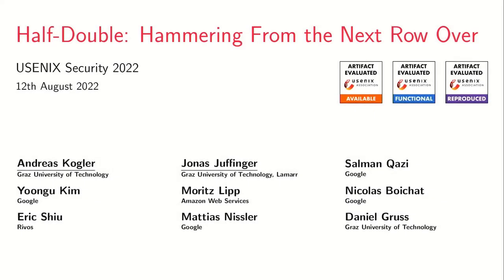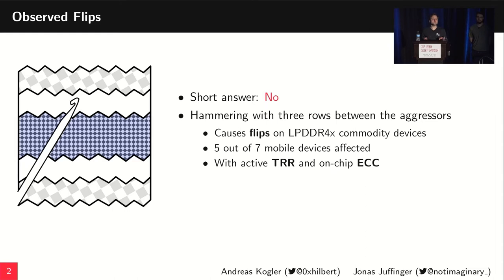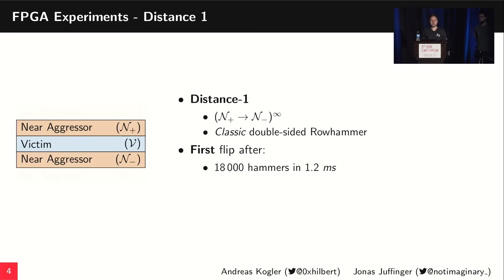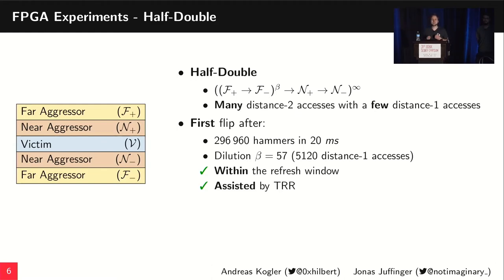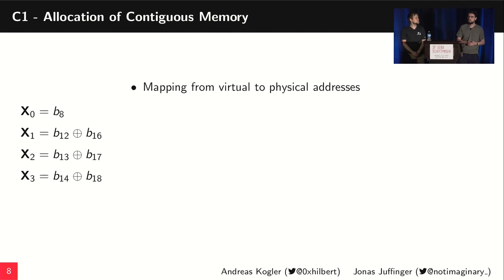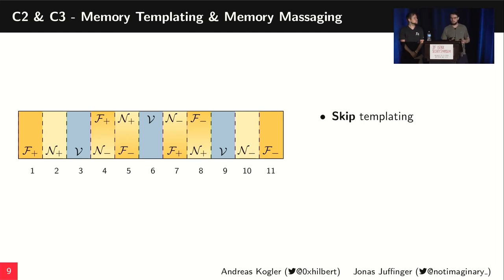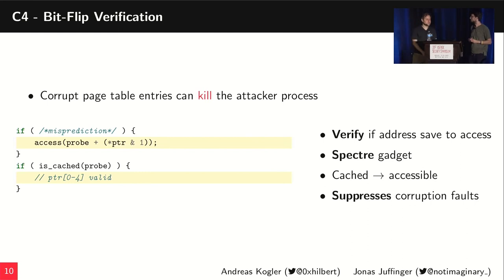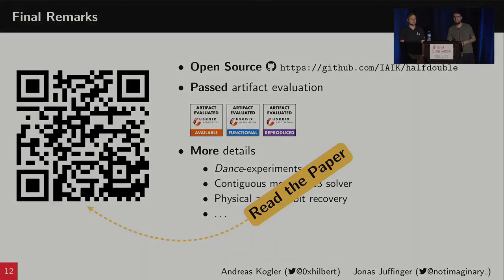USENIX Security '22 - Half-Double: Hammering From the Next Row Over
Andreas Kogler, Graz University of Technology; Jonas Juffinger, Graz University of Technology and Lamarr Security Research; Salman Qazi and Yoongu Kim, Google; Moritz Lipp, Amazon Web Services; Nicolas Boichat, Google; Eric Shiu, Rivos; Mattias Nissler, Google; Daniel Gruss, Graz University of Technology

Rowhammer is a vulnerability in modern DRAM where repeated accesses to one row (the aggressor) give off electrical disturbance whose cumulative effect flips the bits in an adjacent row (the victim). Consequently, Rowhammer defenses presuppose the adjacency of aggressor-victim pairs, including those in LPDDR4 and DDR4, most notably TRR.In this paper, we present Half-Double, an escalation of Rowhammer to rows beyond immediate neighbors. Using Half-Double, we induce errors in a victim by combining many accesses to a distance-2 row with just a few to a distance-1 row. Our experiments show that the cumulative effect of these leads to a sufficient electrical disturbance in the victim row, inducing bit flips. We demonstrate the practical relevance of Half-Double in a proof-of-concept attack on a fully up-to-date system. We use side channels, a new technique called BlindHammering, a new spraying technique, and a Spectre attack in our end-to-end Half-Double Attack. On recent Chromebooks with ECC- and TRR-protected LPDDR4x memory, the attack takes less than 45 minutes on average.